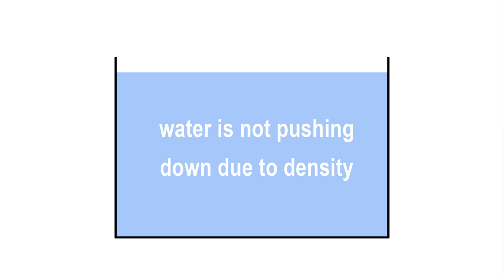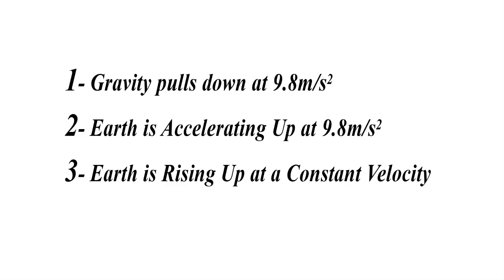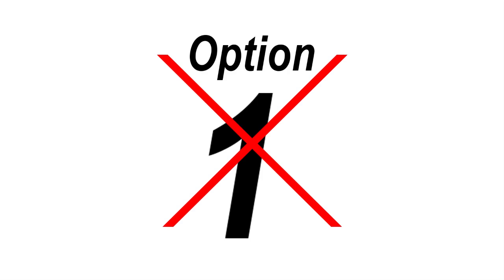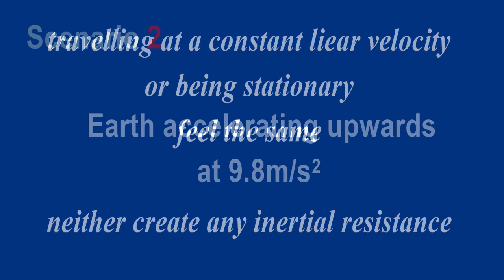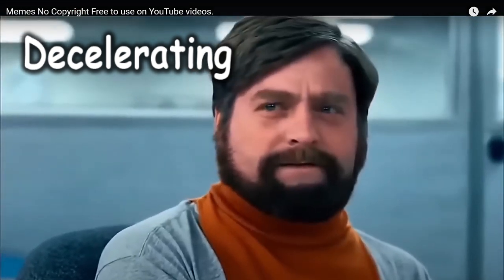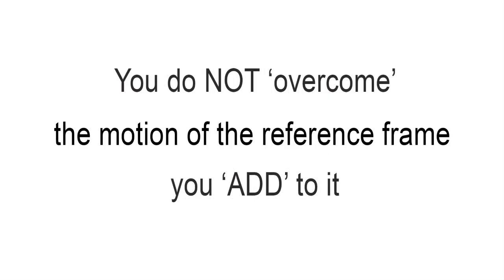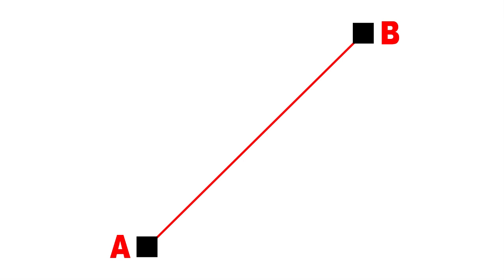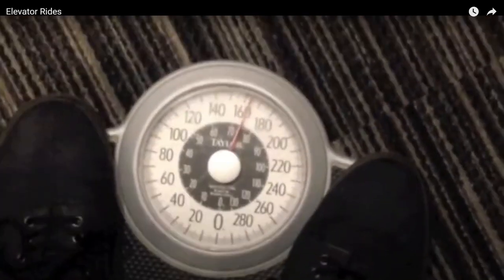Rising Earth, Constant motion Vs Acceleration?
An investigation into the Rising Earth Theory, comparing the claims of Constant Velocity vs Acceleration